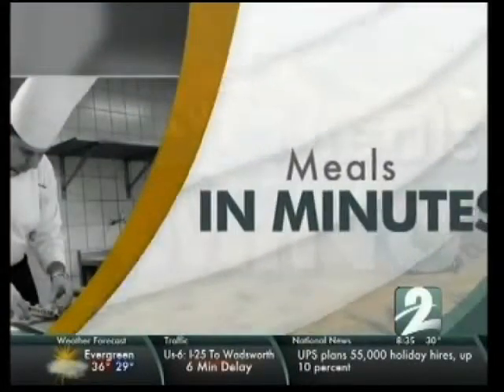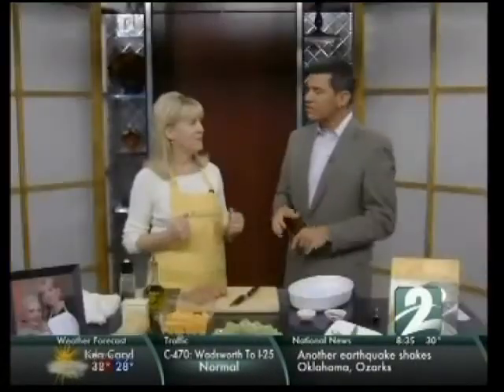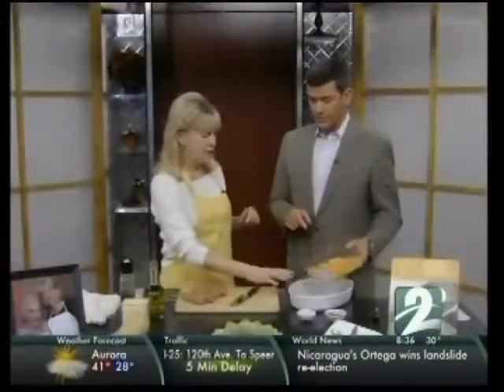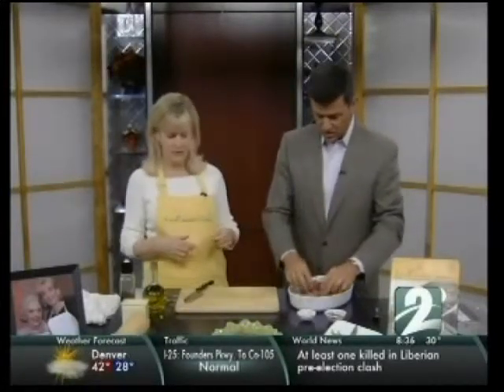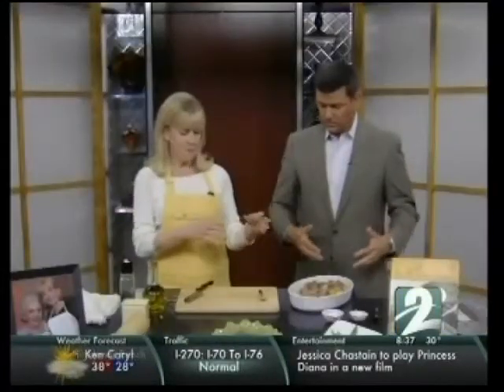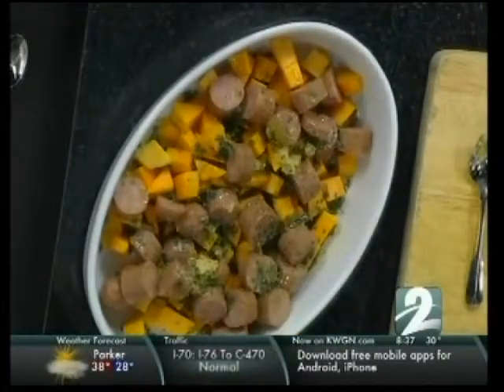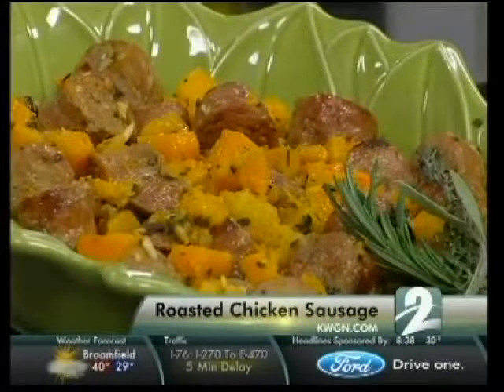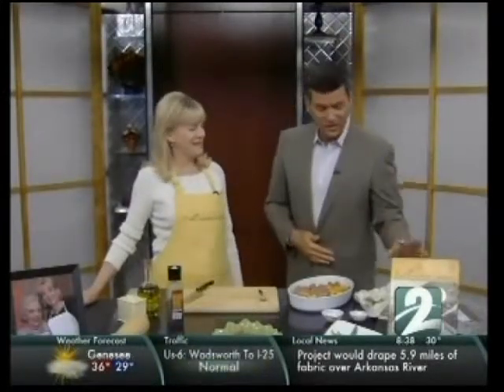Roasted Sausage and Butternut Squash Recipe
Roasted Chicken Sausage and Butternut Squash will quickly become part of your regular routine – it’s that delicious AND easy to prepare. Sweet, nutty squash and mild chicken sausage are tossed together with olive oil, fresh herbs and garlic, then roasted. So few ingredients, so much deep, rich flavor!